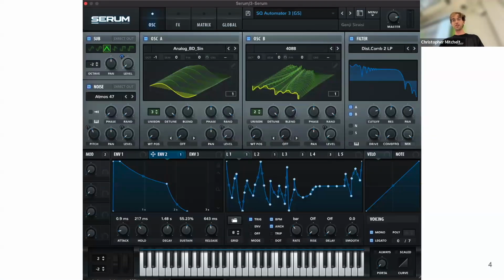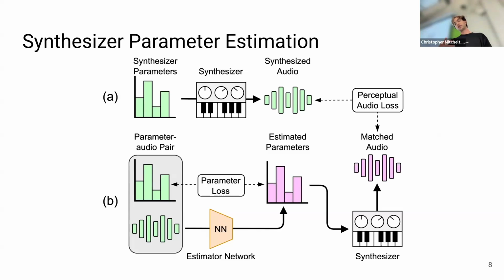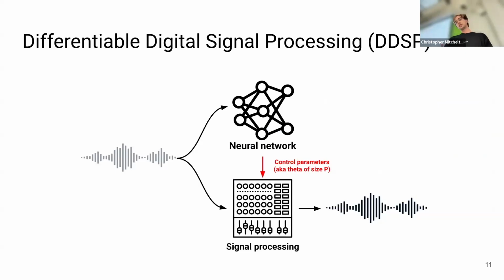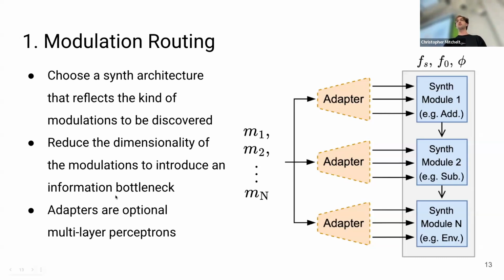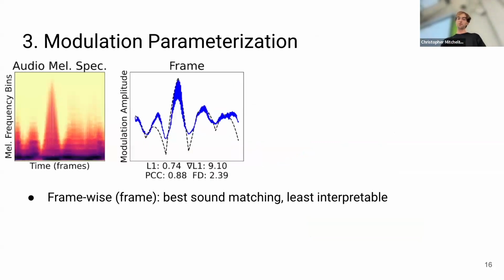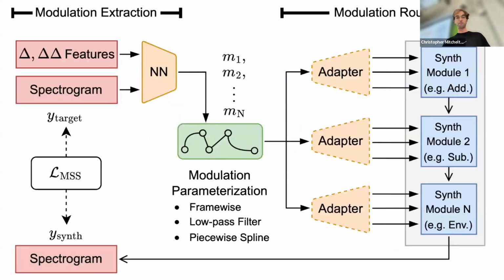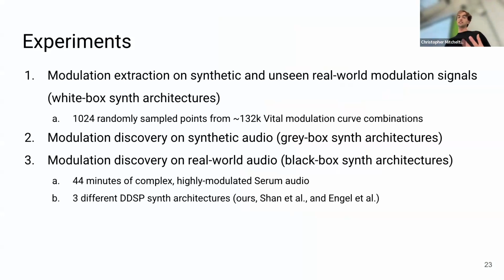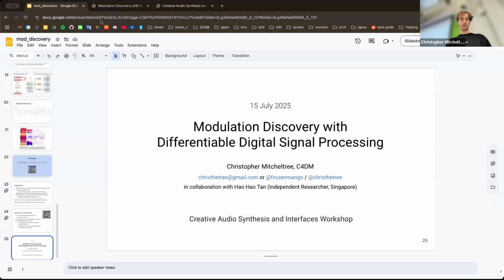Modulation Discovery with Differentiable Digital Signal Processing. Christopher Mitcheltree, QMUL.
Modulation Discovery with Differentiable Digital Signal Processing

Author: Christopher Mitcheltree -- Queen Mary University of London

Abstract: Modulations are a critical part of sound design and music production, enabling the creation of complex and evolving audio. Modern synthesizers provide envelopes, low frequency oscillators, and more parameter automation tools that allow users to modulate the output with ease. However, determining the modulation signals used to create a sound is difficult, and existing sound-matching / parameter estimation systems are often uninterpretable black boxes or predict high-dimensional framewise parameter values without considering the shape, structure, and routing of the underlying modulation curves. In this talk, we present a neural sound-matching approach that leverages modulation extraction, constrained control signal parameterizations, and differentiable digital signal processing (DDSP) to discover the modulations present in a sound. We demonstrate the effectiveness of our approach on highly modulated synthetic and real audio samples, its applicability to different DDSP synth architectures, and investigate the trade-off it incurs between interpretability and sound-matching accuracy.

Part of Creative audio synthesis and interfaces Workshop.

Held: 15 July 2025 at QMUL
Talks and performances exploring the intersection of creative audio synthesis and AI-enabled synthesizer programming.